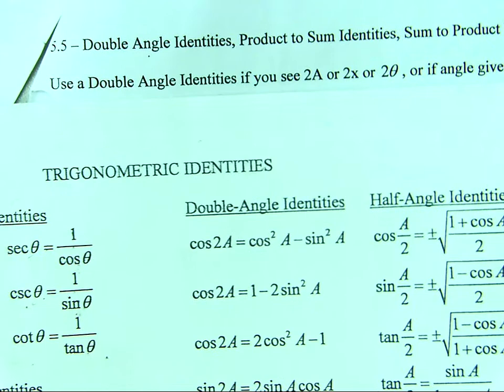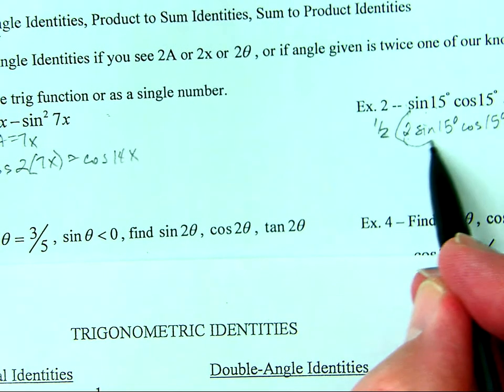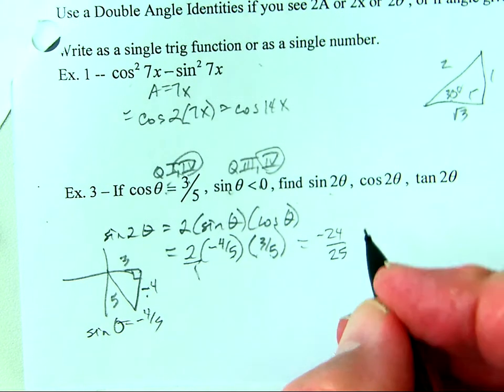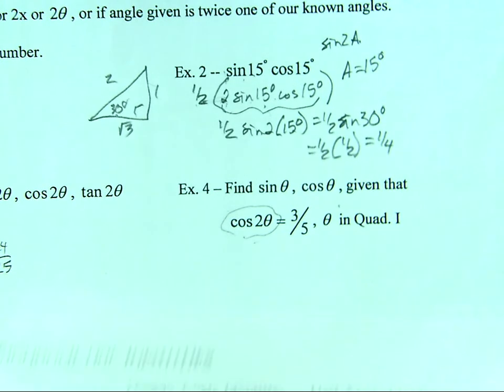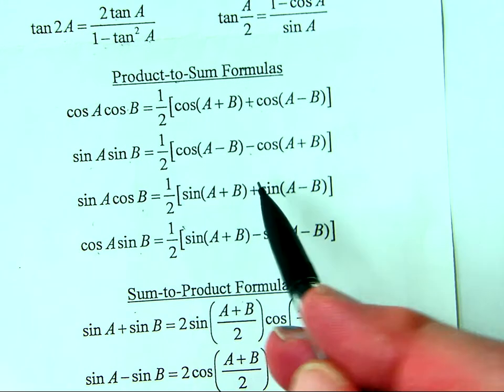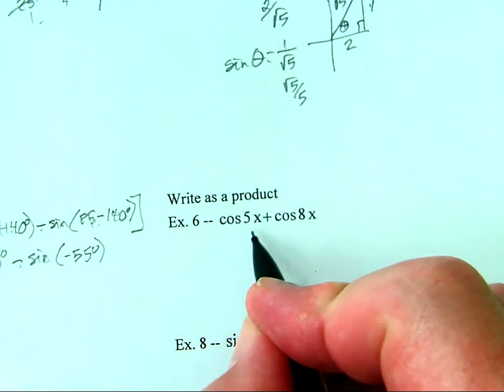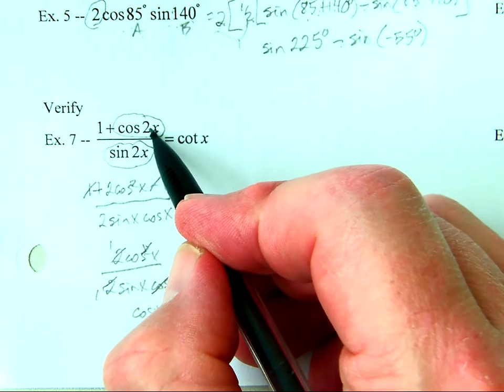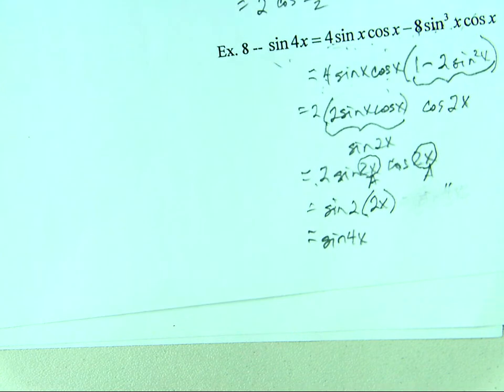Trig20 5 5 notes video